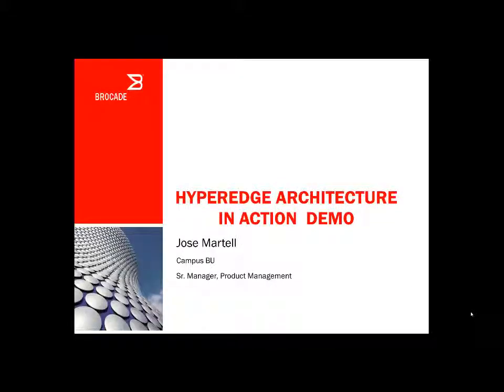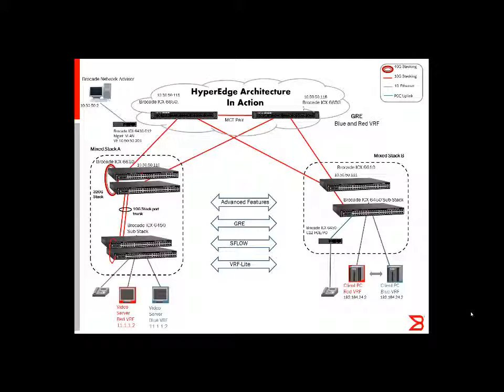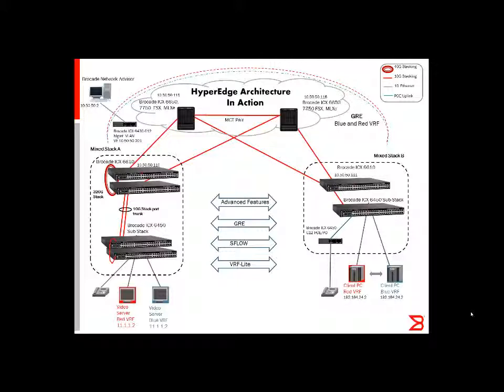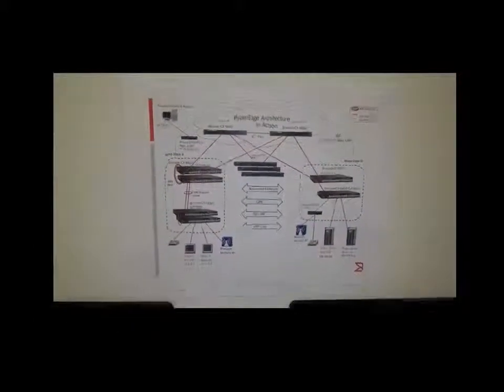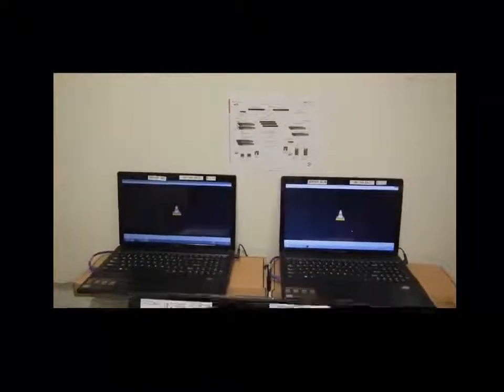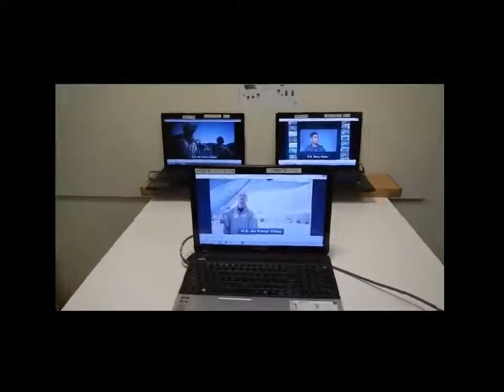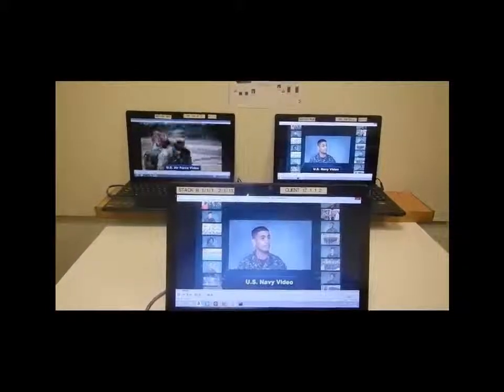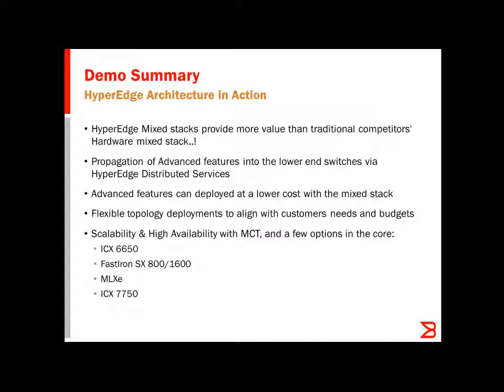Brocade's HyperEdge Architecture in Action Demo.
The HyperEdge Architecture in Action demo..!